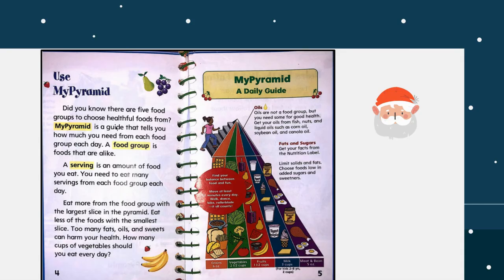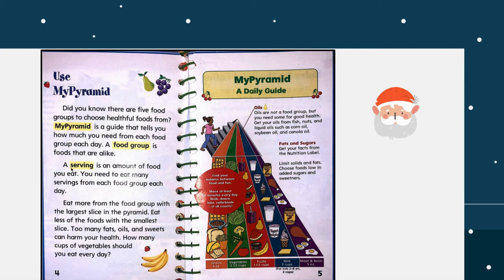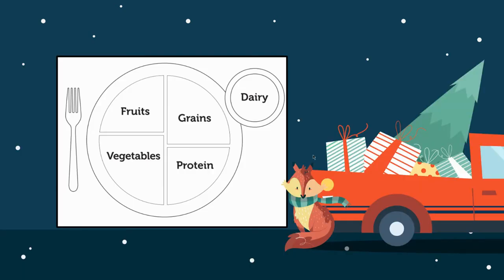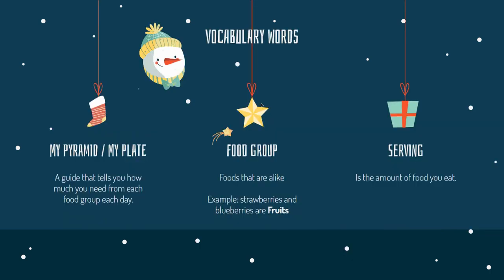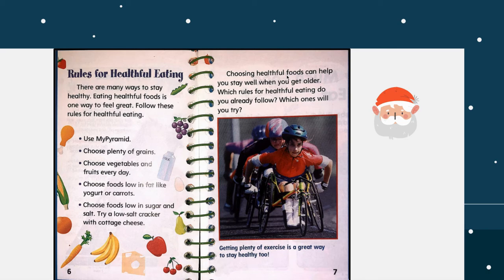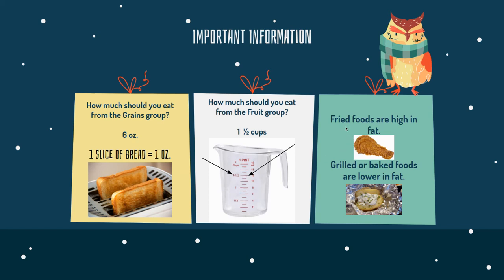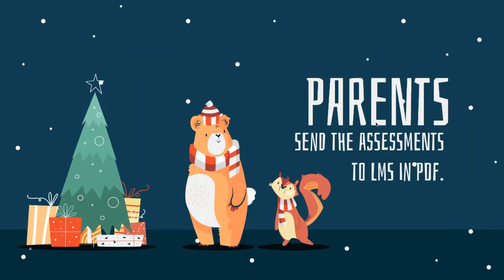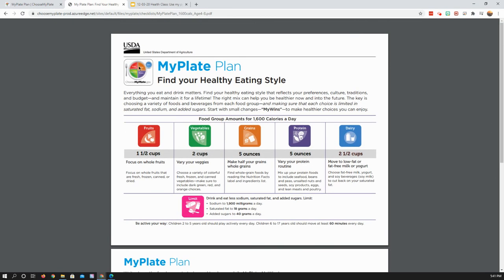12-03-20 Health Class: My Pyramid / Rules for Healthful Eating